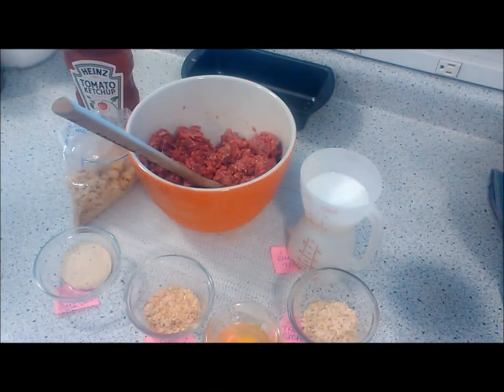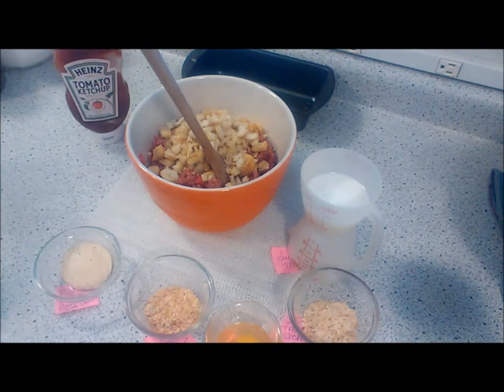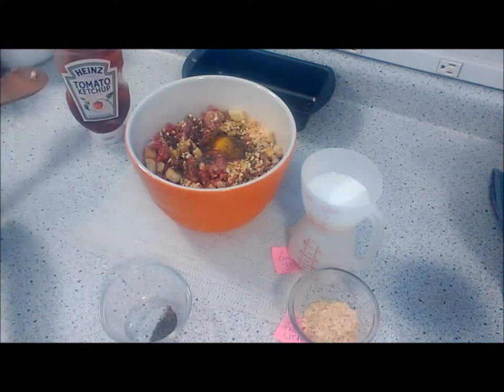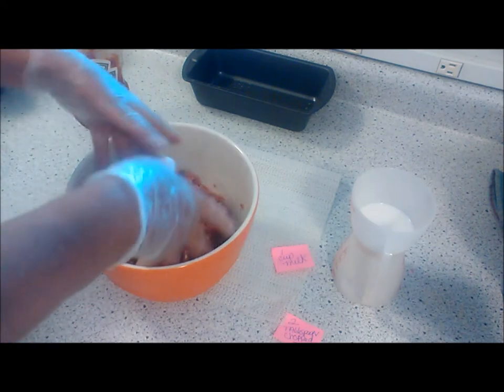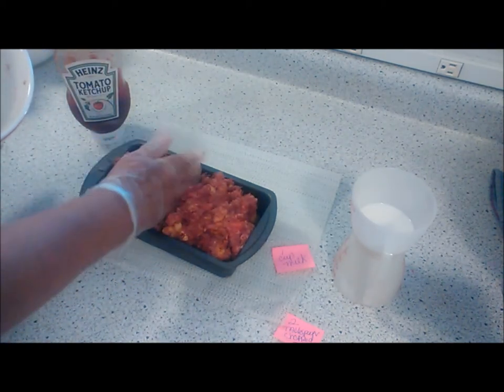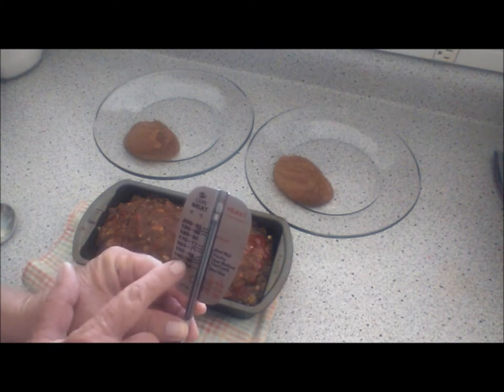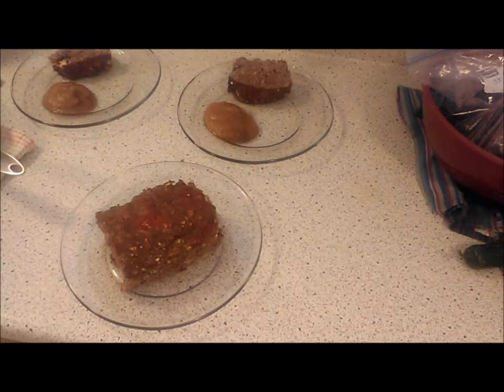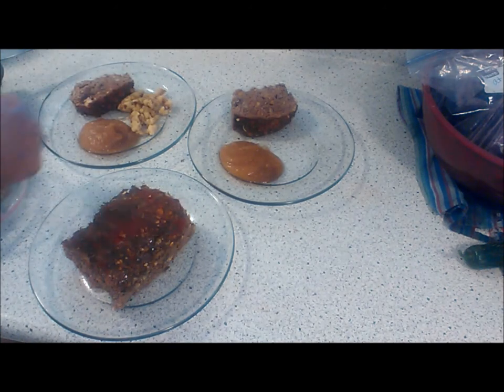MEAT LOAF RECIPE COME AND GET RECIPE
This meatloaf came out so good..It has a lot of flavor as well..So I would like to share the recipe with you..The seasons are alittle heavy you could add less or more what ever you like..
MEAT LOAF
1 3/4 POUNDS
2 CUPS OF SEASON CROUTONS
1 1/2 T GARLIC SALT WITH PARSLEY
2 T CHOPPED GARLIC
1 WHOLE EGG
1 t BLACK PEPPER
2 T CHOPPED ONIONS
1/4 OF MILK
MIX IN ANY ORDER
I USED A 8X4 BREAD PAN
I SPRAYED IT ALITTLE
BAKE FOR 45- 1 HOUR DEPENDS ON YOUR OVEN
ENJOY ITS SO GOOD..